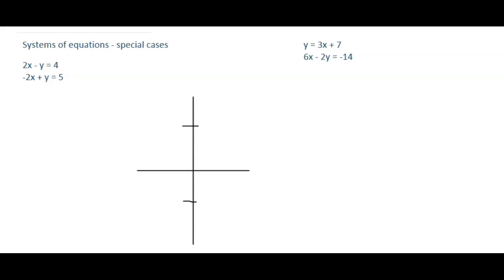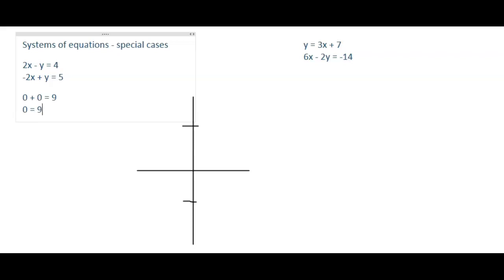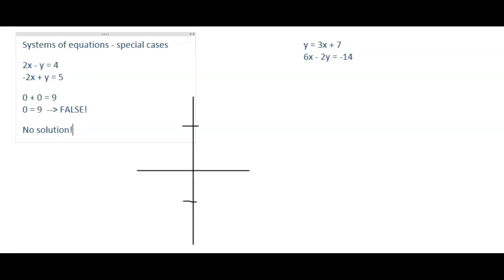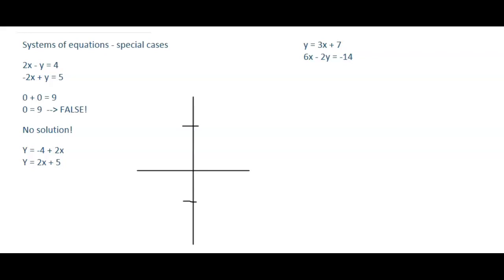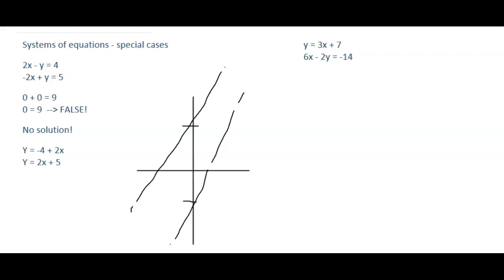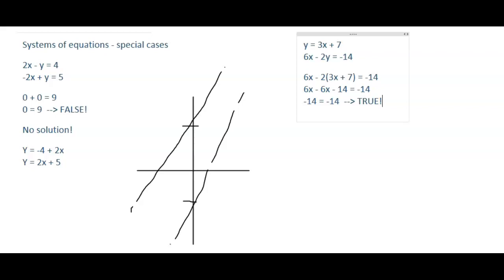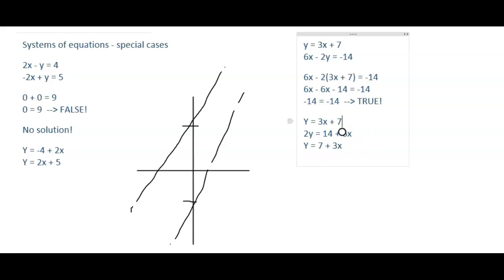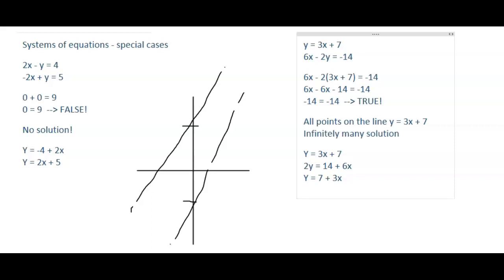Systems - unusual cases